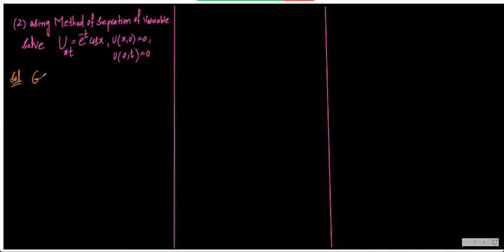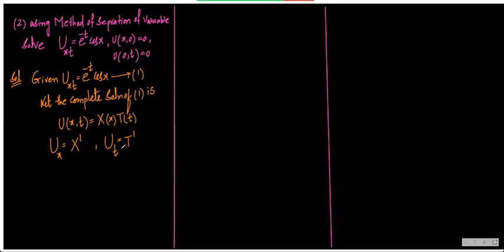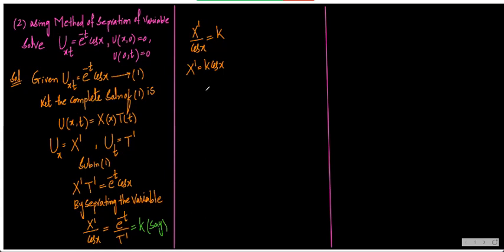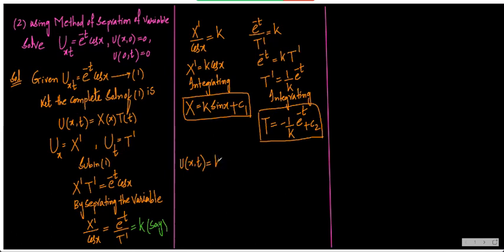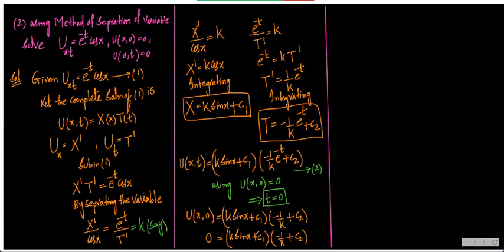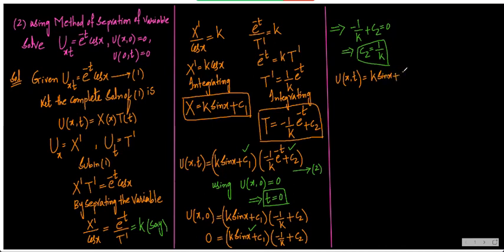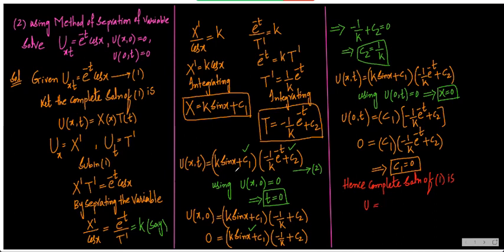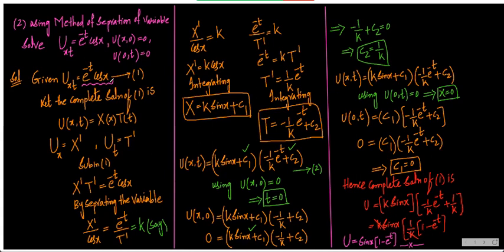method of separation of variable M3